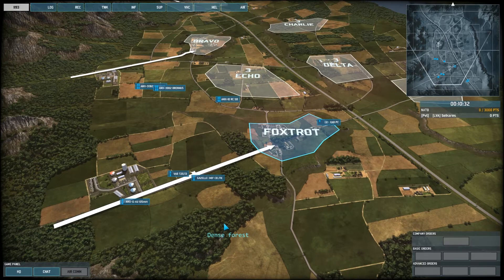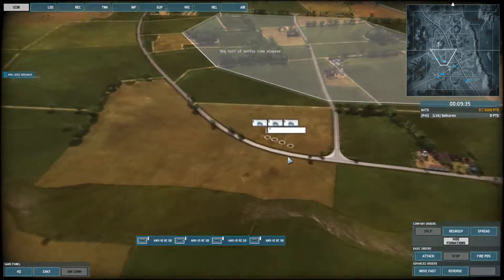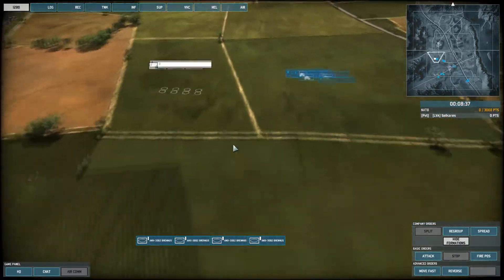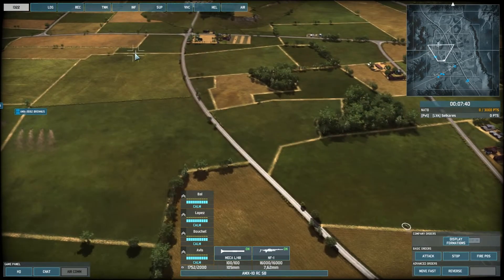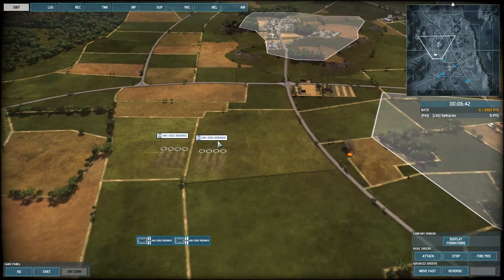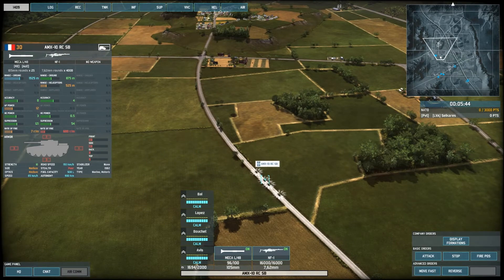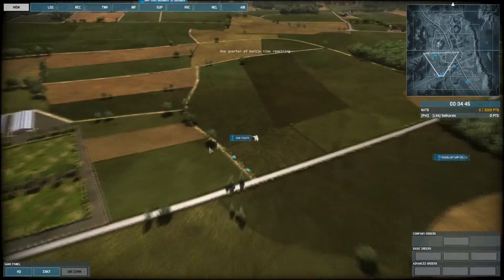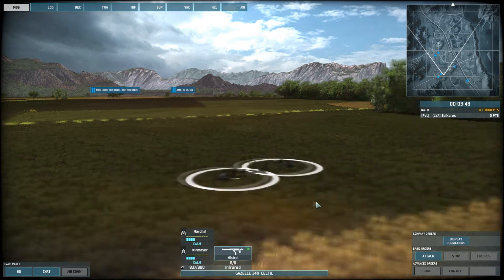Wargame: AB training 03 [ENG] The orders